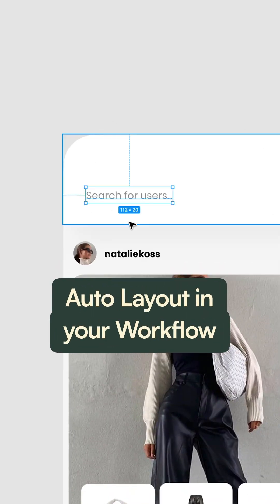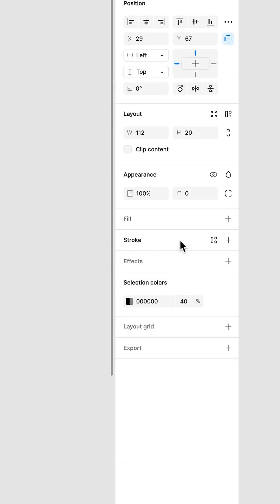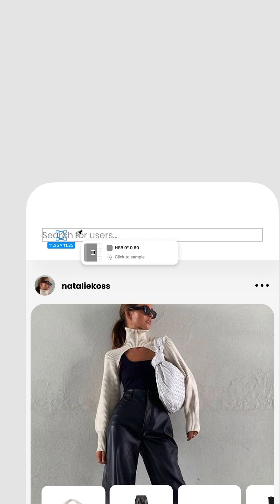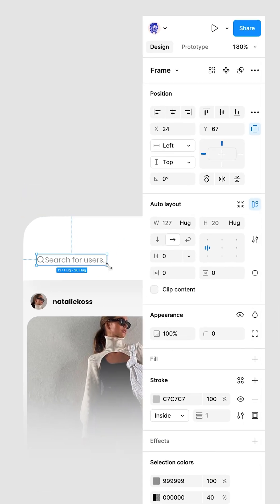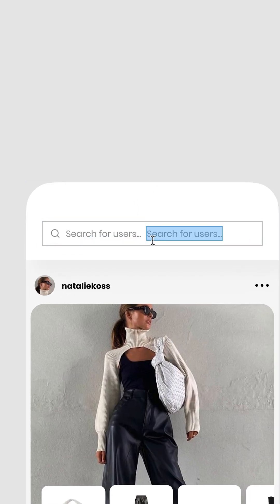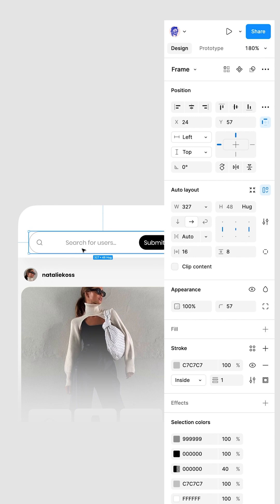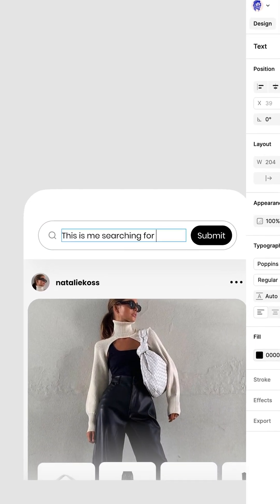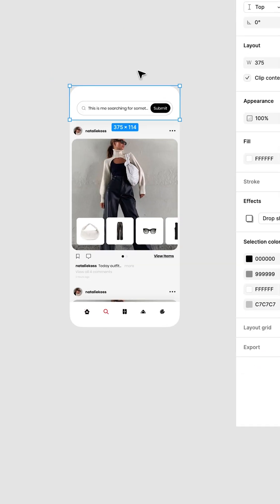Auto Layout for Beginners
Get better at Figma by creating this simple search bar using Auto Layout!

See, as a product designer, things change. You need to add new icons or buttons or just visual elements. When you have everything rigged up in Auto Layout, you can make these changes in the fly while keeping things really consistent.

Start by pressing Shift + A. That's the hotkey for Auto Layout. From there, you'll want to add some padding. You can also add margins between all of your elements. And here's the best part: you can have Auto Layout wrapped in Auto Layout. That is incredibly powerful when you have things like button inside of a search bar because you can have the consistent padding & margins while having a button inside with consistent padding and margins.

This type of workflow helps you design faster while making more consistent ui design. Win win!